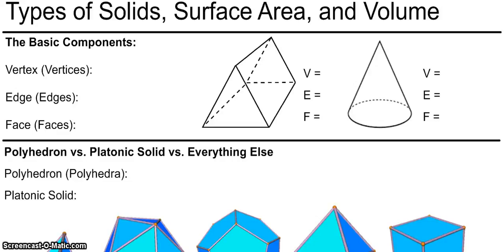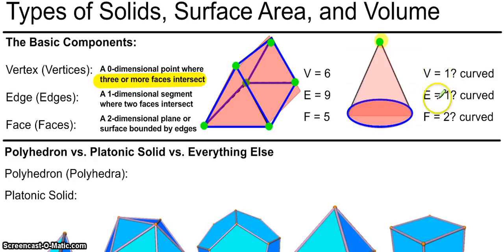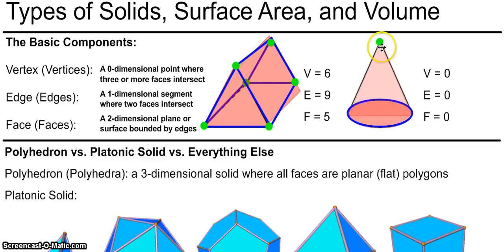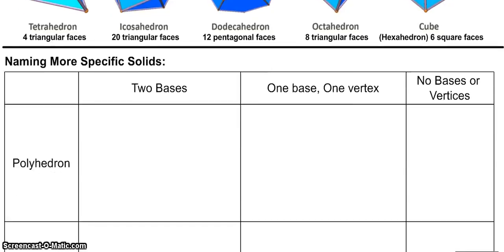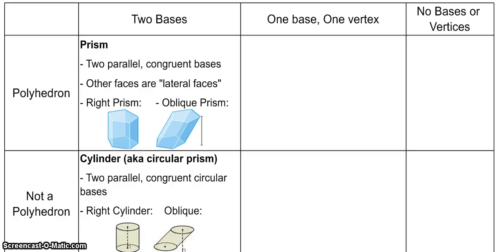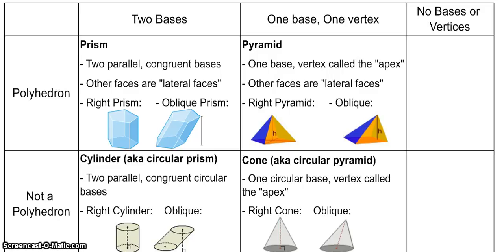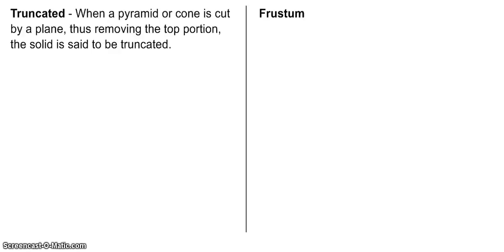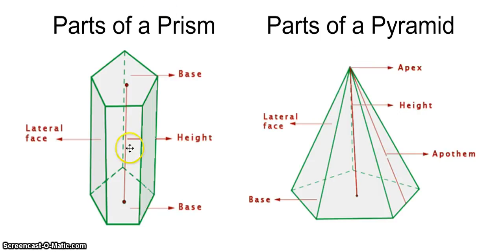Types of Solids 2